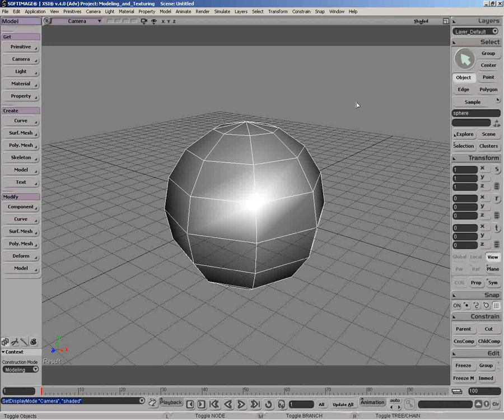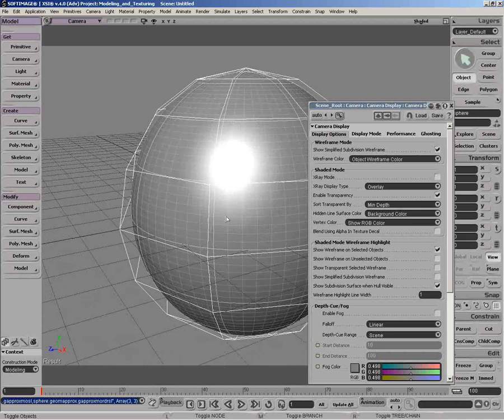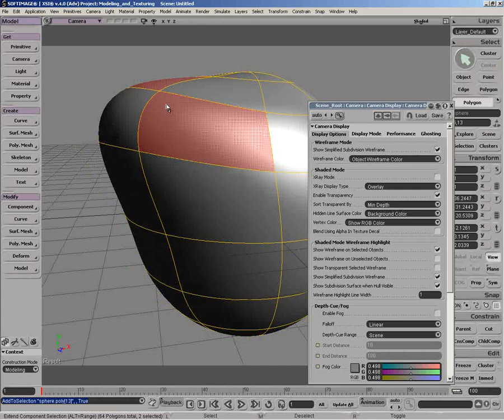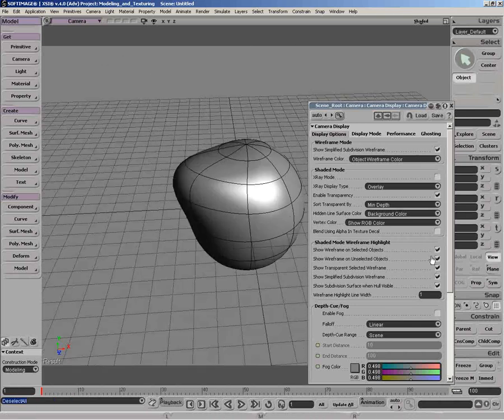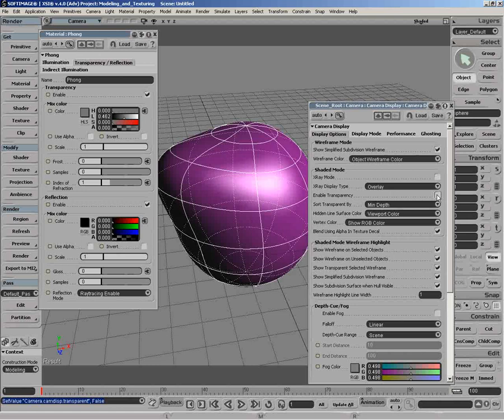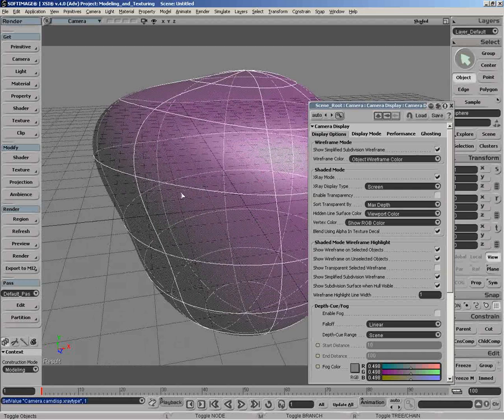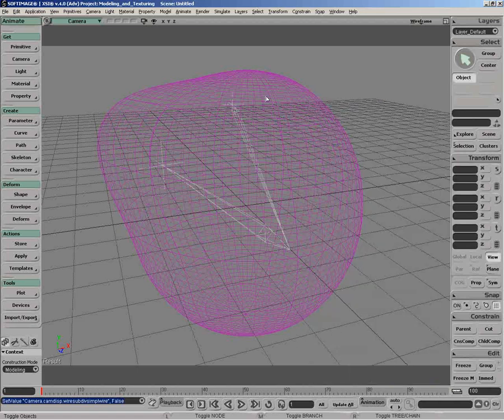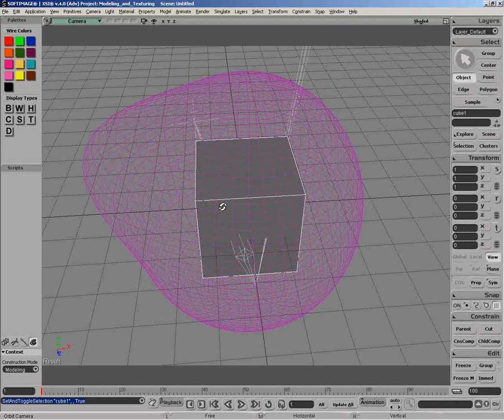Components 09 Display Modes